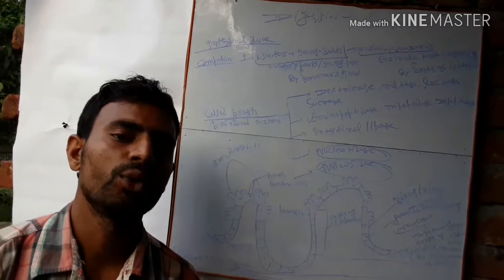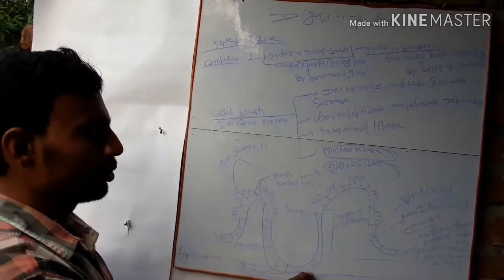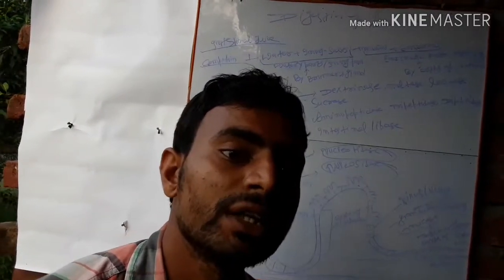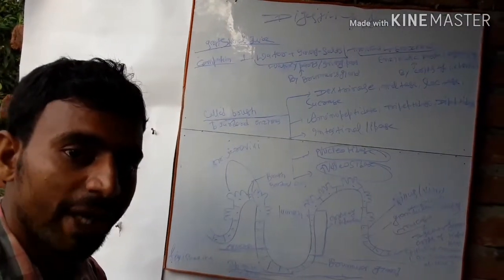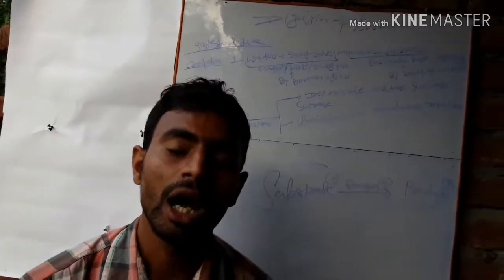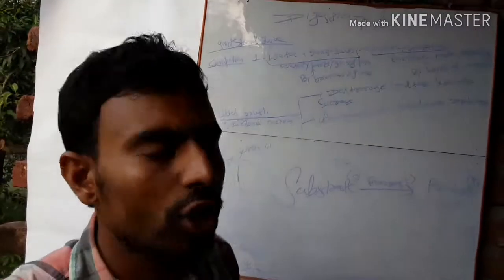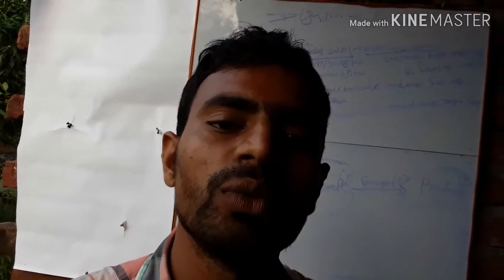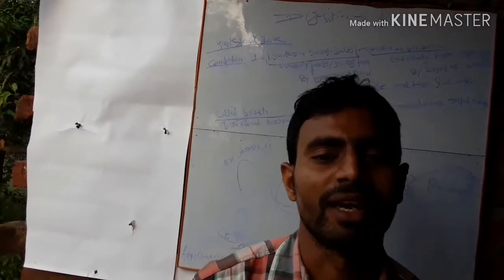Intestinal gland in Digestion and absorption by_sujit kumar dubey jee